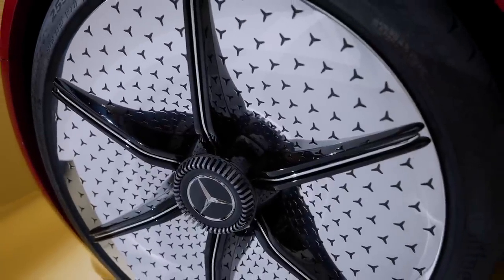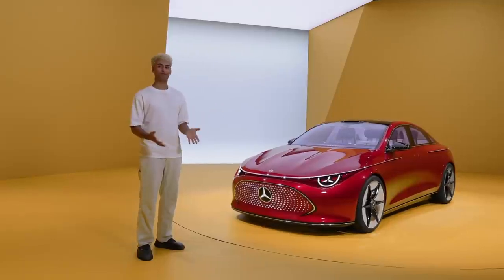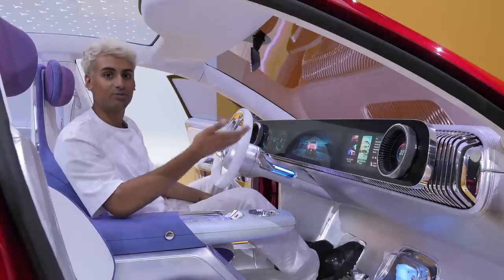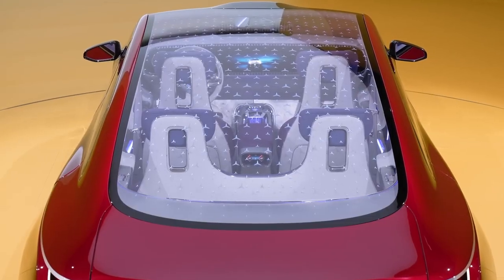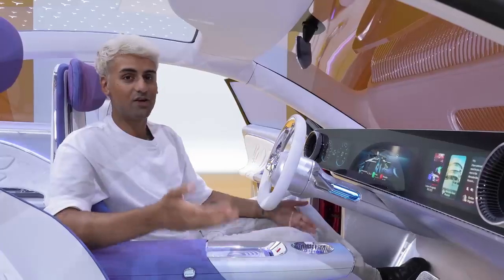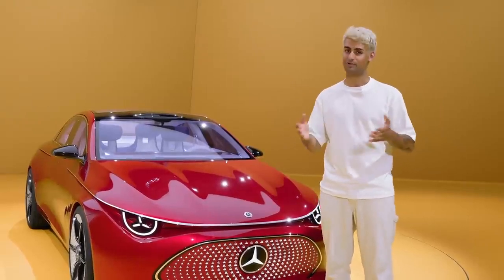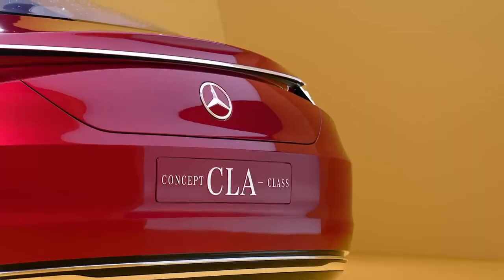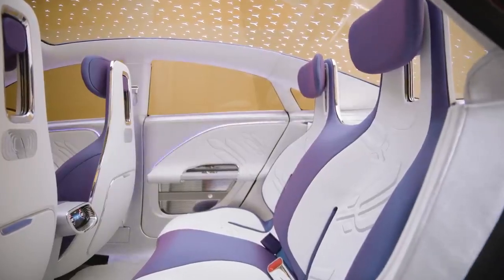Mercedes-Benz CLA new design with superior interior